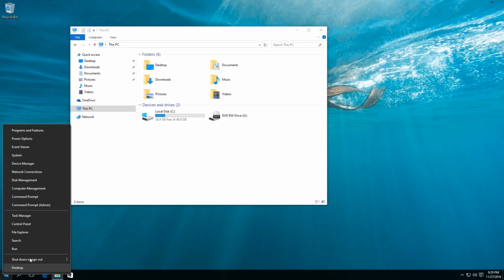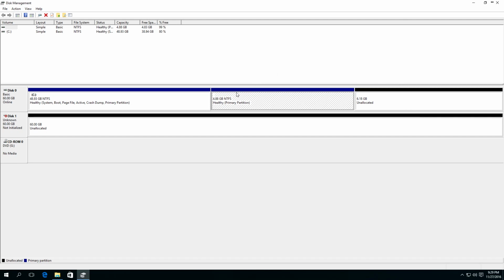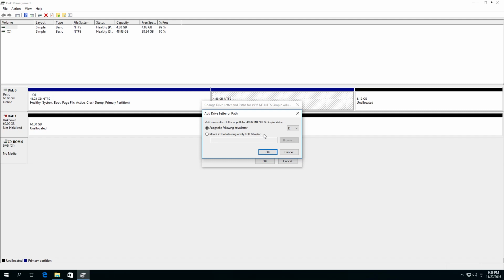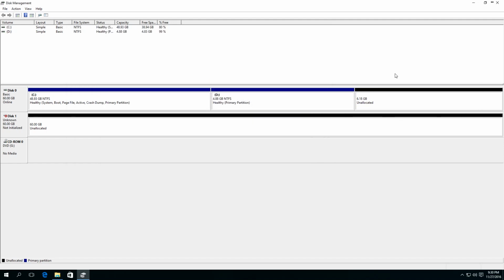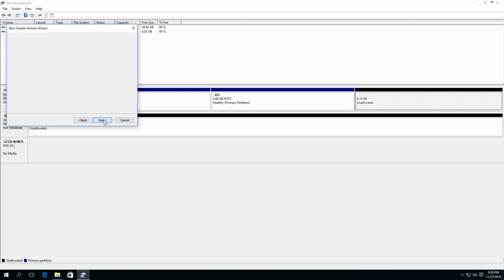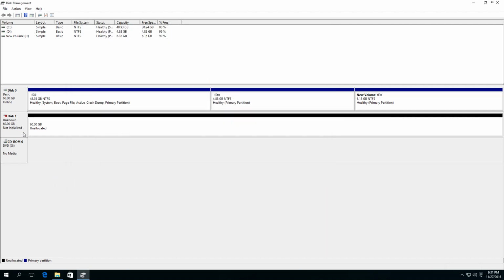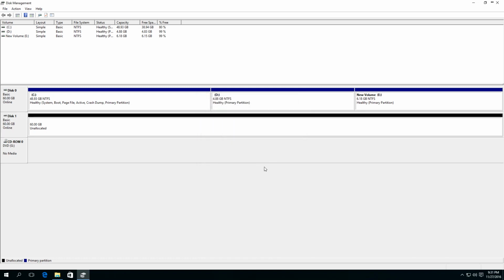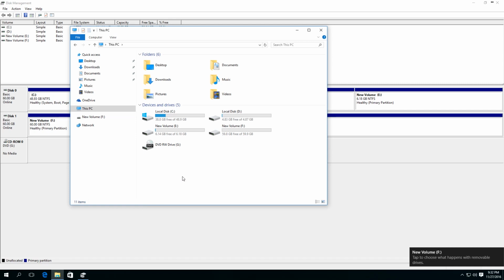Windows Cannot see Hard Drive - How to Fix?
Watch this video to learn what to do if you installed a new hard disk in your PC and it is not shown, or one of the hard disk partitions is not shown in the Explorer after reinstalling Windows, though you can see it in BIOS.